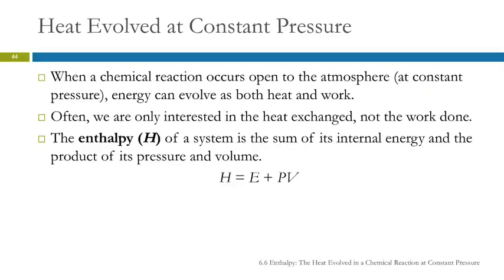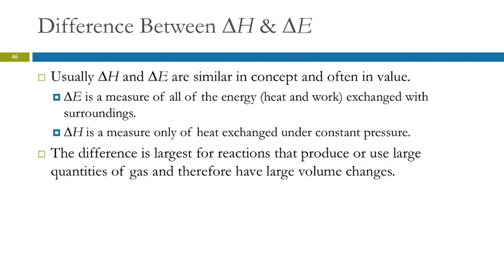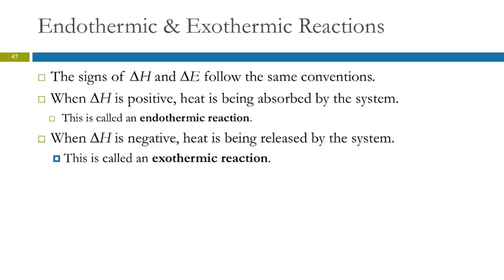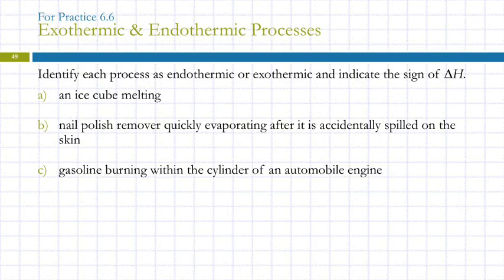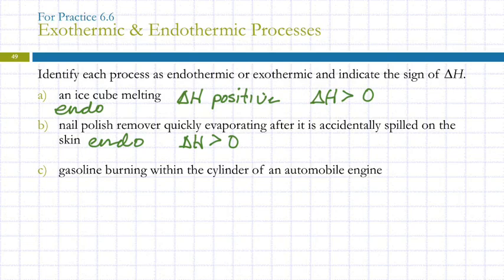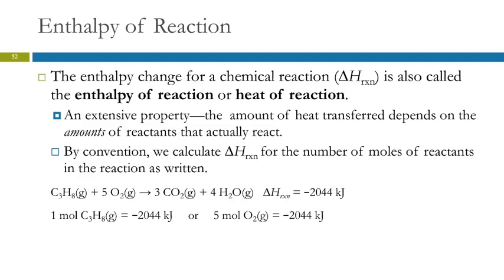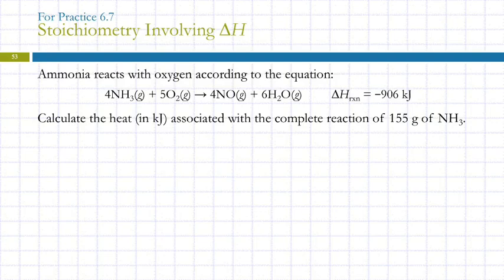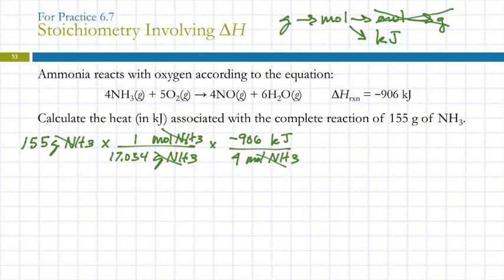6.6 Enthalpy: The Heat Evolved in a Chemical Reaction at Constant Pressure